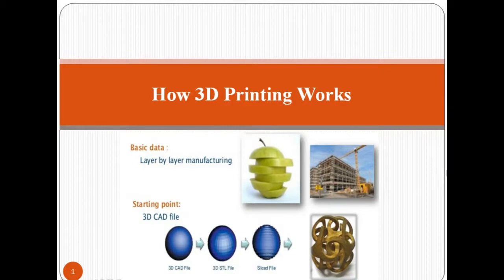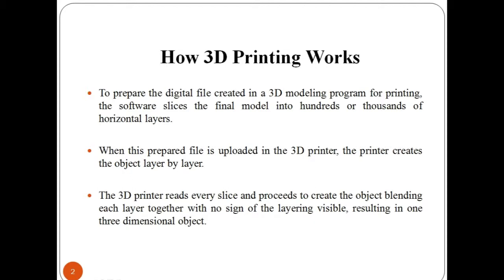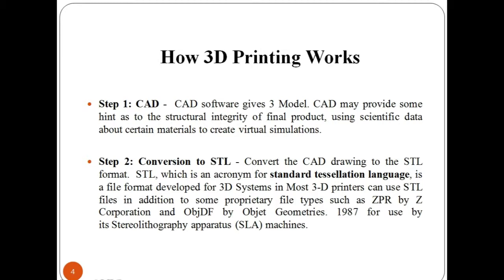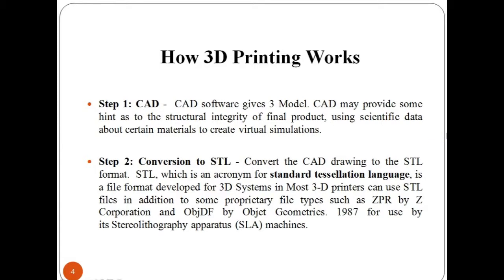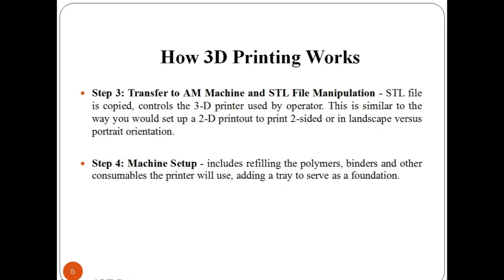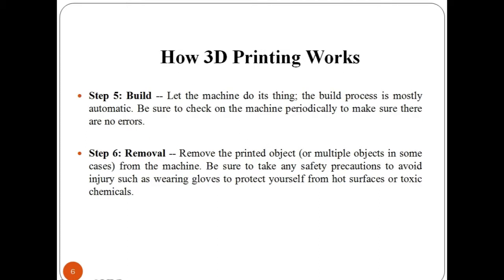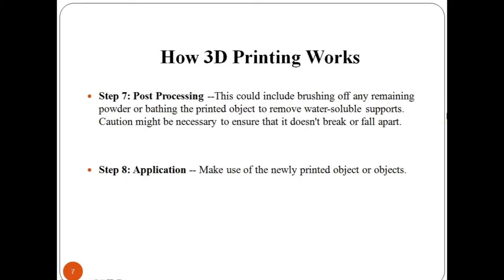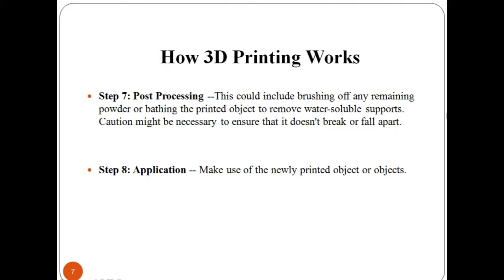How to 3D Printing works - 3D Printing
In this video lecture we learn about that how 3D printing works and the mechanism of 3D printing. Steps of 3D printing works are CAD, Conversion to STL , Transfer to AM Machine and STL File Manipulation,  Machine Setup  , Build , Removal ,Post Processing and  Application.